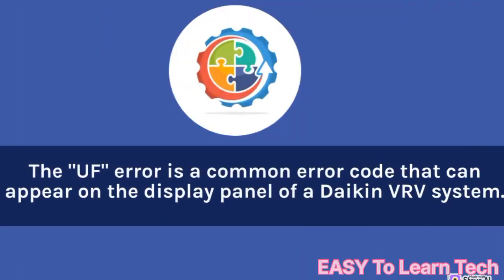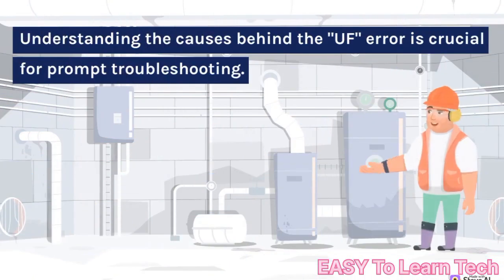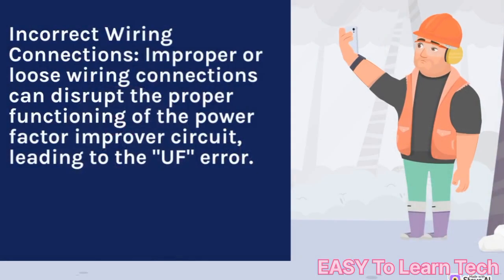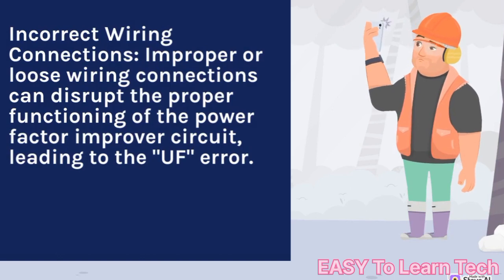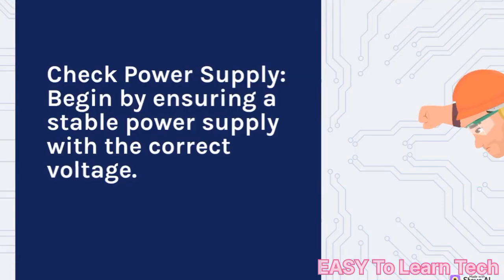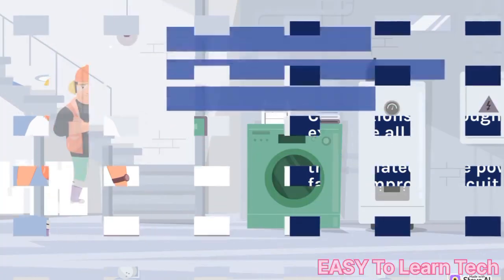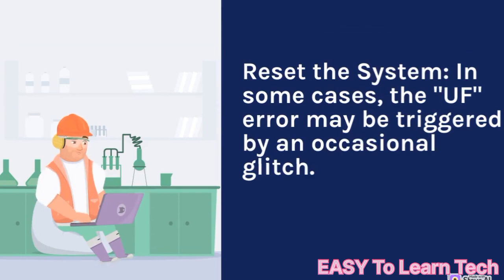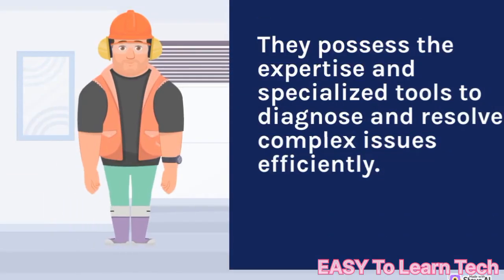How to Fix Daikin VRV System Error Code Uf: Step-by-Step Tutorial / Common Causes and Solutions / AI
Get ready to tackle the Daikin VRV system error code Uf head-on with our pro tips. This video offers an in-depth overview, equipping you with the knowledge to handle the error like a seasoned professional.
Don't let the Daikin VRV system error code Uf hold you back. Watch this video for a comprehensive understanding of the error and learn the most effective strategies to resolve it with confidence

Hello Friends!